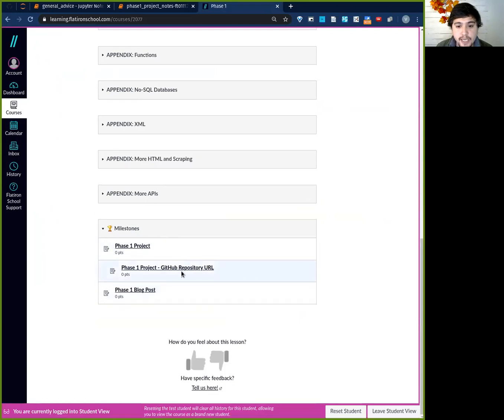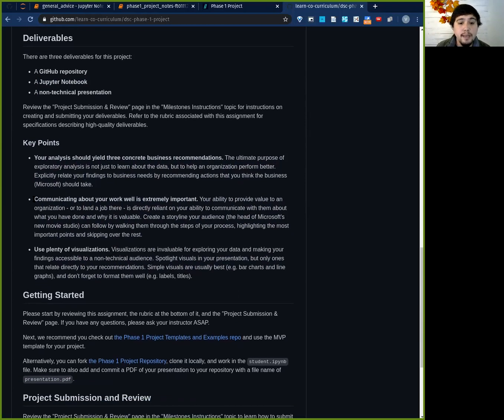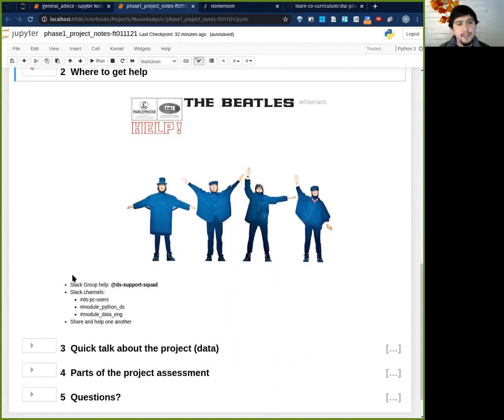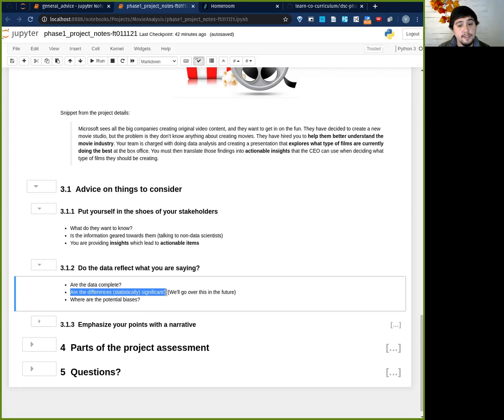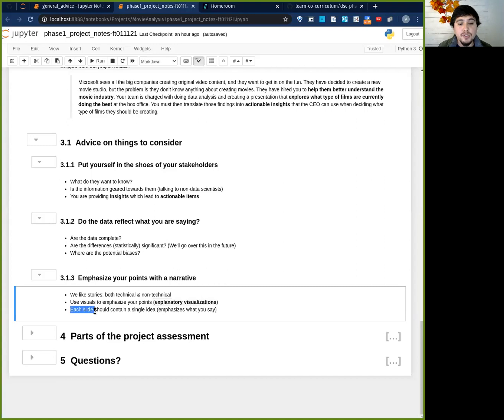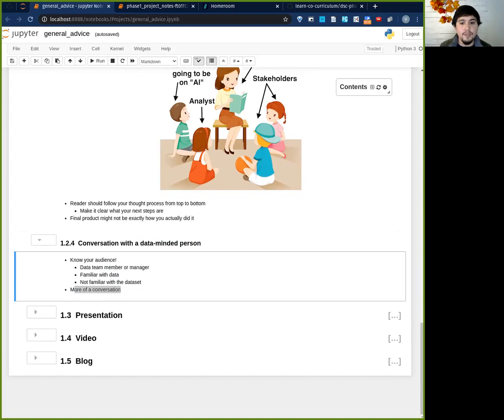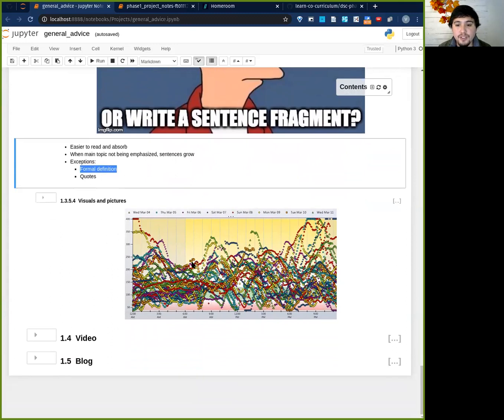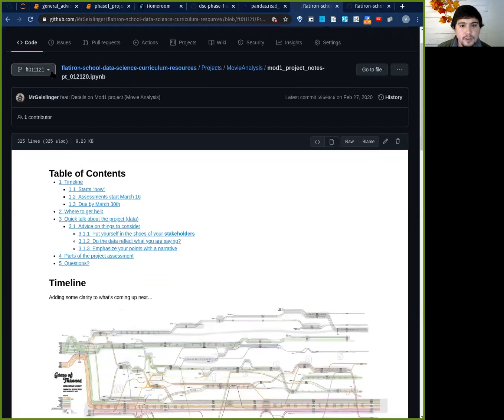Phase 1 Project Introduction & Advice [2021-01-27]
We introduce the Phase 1 project on movie analysis. We then go over some details, advice, and questions